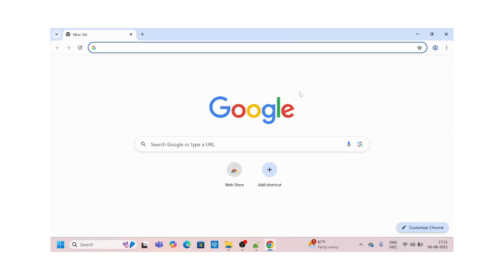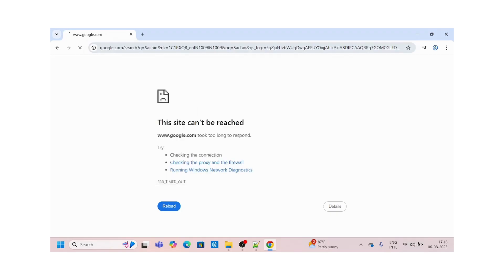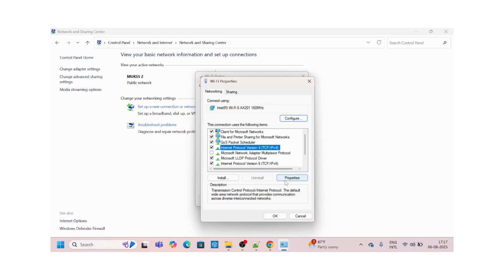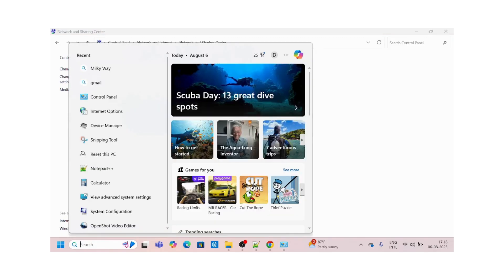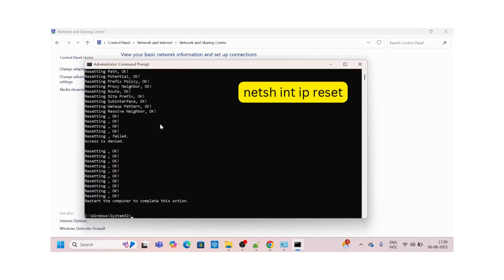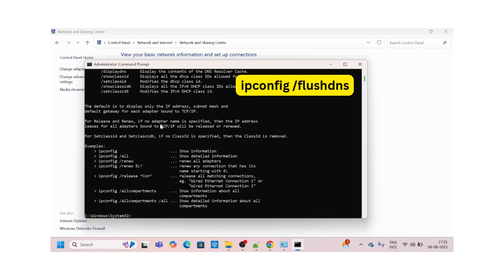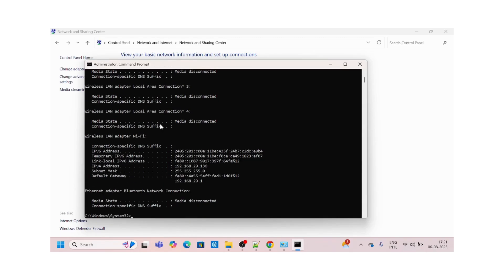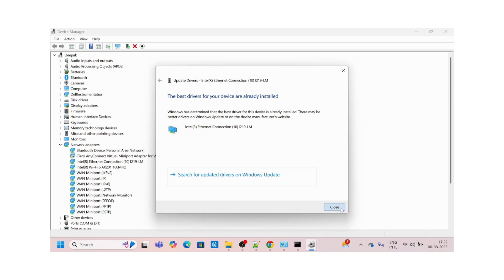How to Fix Internet Not Working on Laptop/PC | Wi-Fi Connected No Internet Windows 10/11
internet not working, Wi-Fi connected but no internet, Windows 10/11

How to fix internet not working on your laptop or PC?
In this video, I’ll show you step by step how to solve the “Wi-Fi connected but no internet” problem on Windows 10 and Windows 11.

Is your laptop or computer connected to Wi-Fi but still not accessing the internet? Don’t worry — in this video, I’ll guide you step-by-step on how to fix the “internet not working” issue on Windows 10 and Windows 11.

Whether your Wi-Fi is connected but shows no internet, your computer won’t connect to any network, or you’re facing internet problems after a Windows update, this tutorial covers all the essential fixes to get your device back online.

🔍 Alternate search queries this video covers:
- Wi-Fi connected but no internet Windows 10/11
- Fix internet not working on laptop or PC
- Laptop connected to Wi-Fi but can’t browse
- Internet connected but not working on Windows computers
- Troubleshoot Wi-Fi and network issues in Windows 10 & 11